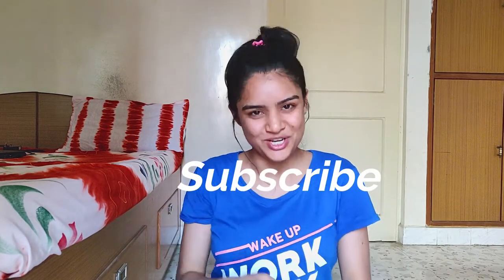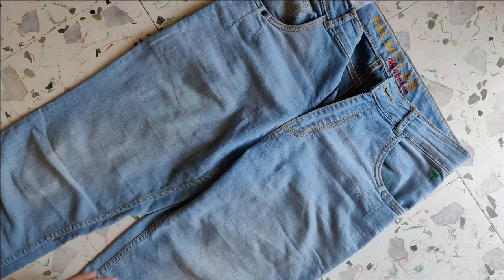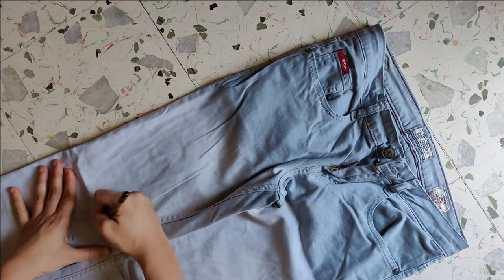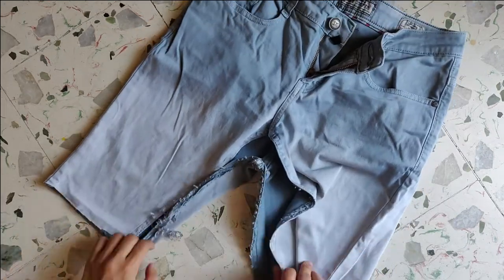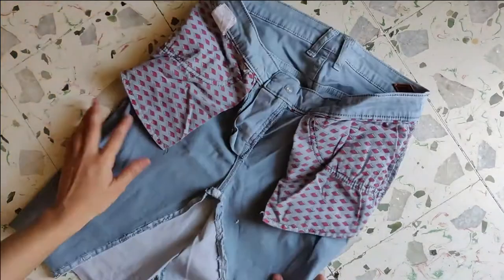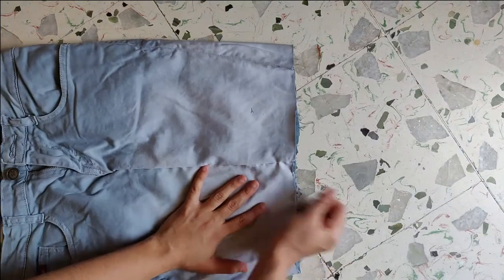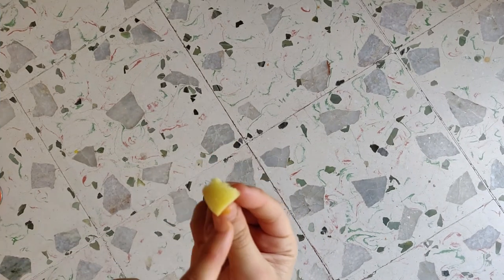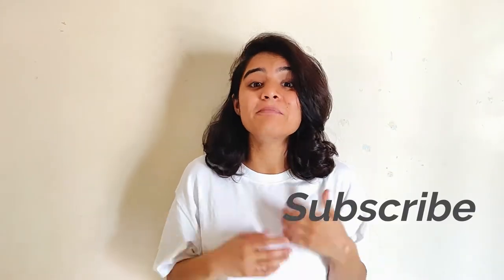DIY | How to Convert OLD JEANS to SKIRT & SHORT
In this video, you will see how to convert your old pair of jeans into SKIRT and SHORT. It's a relatively easy DIY for pants, hope you find this tutorial helpful!

love,
Meera :)

If you have any other queries, feel free to ⭐️COMMENT⭐️